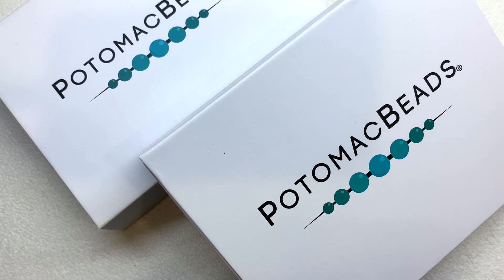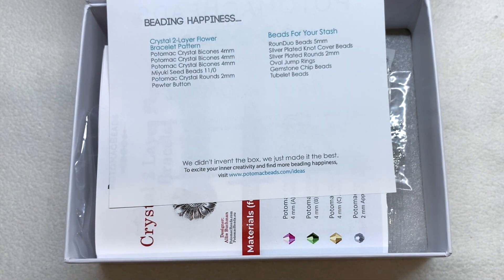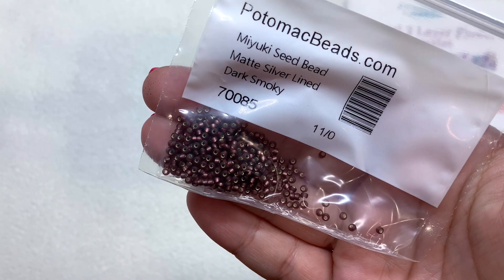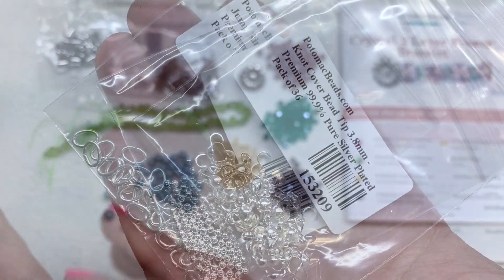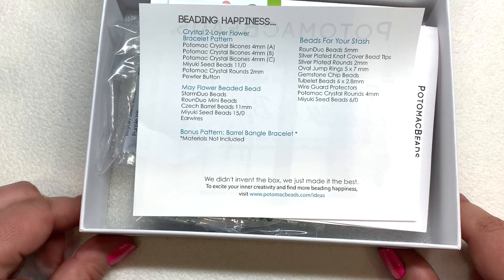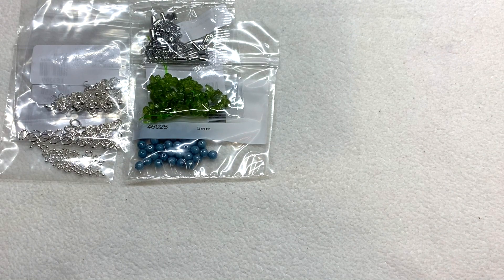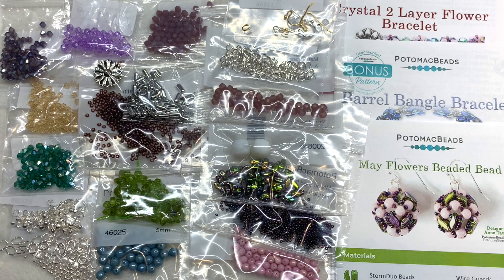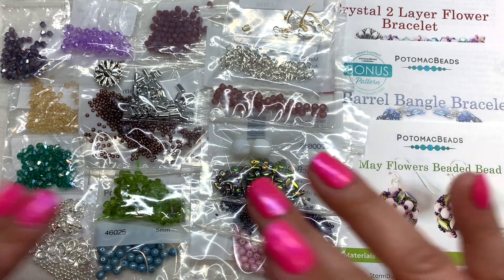Potomac Beads Best Bead Box Subscription Unboxings May 2022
✿ Hey beautiful! It's my pleasure to bring you a close-up look at the Potomac Beads Best Bead Boxes, which I received for May 2022. These boxes ship free in the US, but also ship internationally. All details may be found by following the link above, and navigating to the "subscriptions" section.

*I was sent the Best Bead Box at no monetary cost in exchange for my honest review video; the XL box was purchased by me to facilitate the comparison. The thoughts and opinions I have expressed are 100% my own.

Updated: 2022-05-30